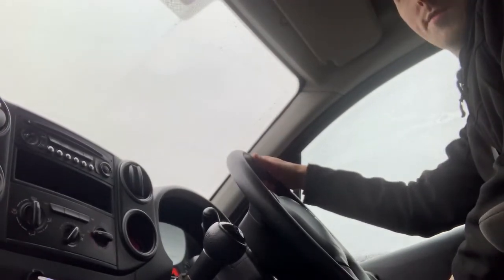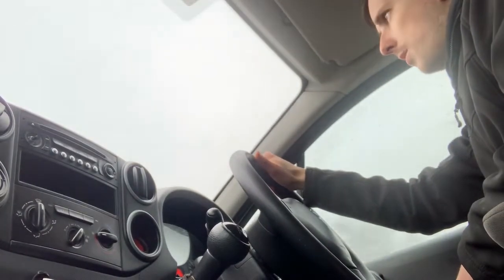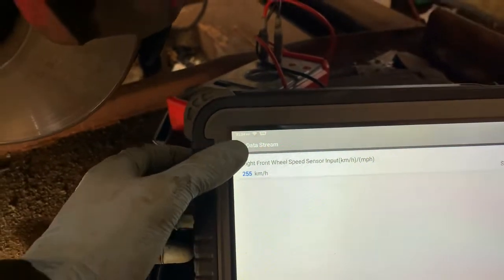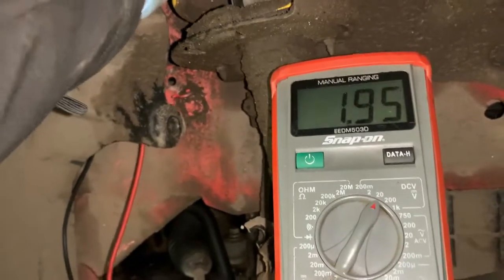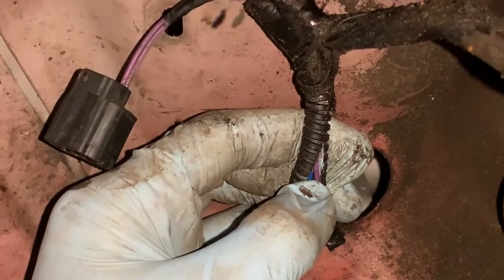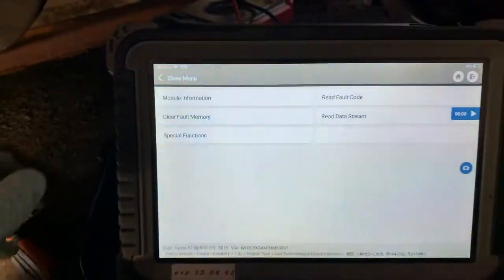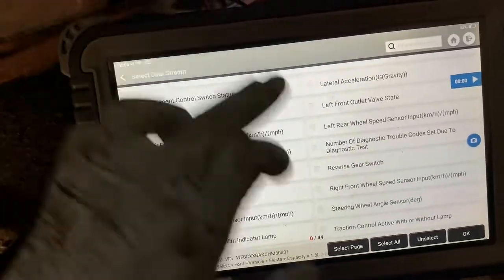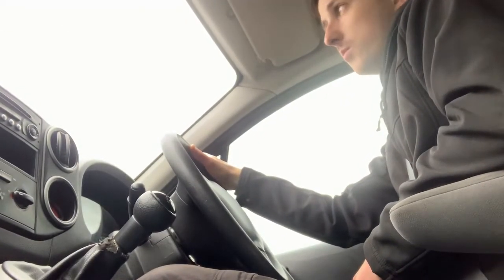Ford fiesta MK7 ABS FAULT - [ fault code - C0034 front right wheel speed sensor]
In this video i will run through how i diagnosed a fault with the abs system on a ford fiesta ST 2013.

I run through the diagnosis and repair and what to look out for if you cone across similar problems